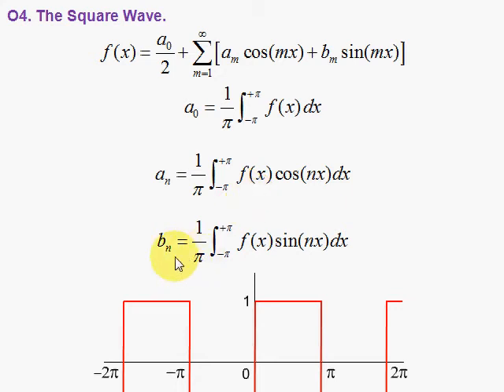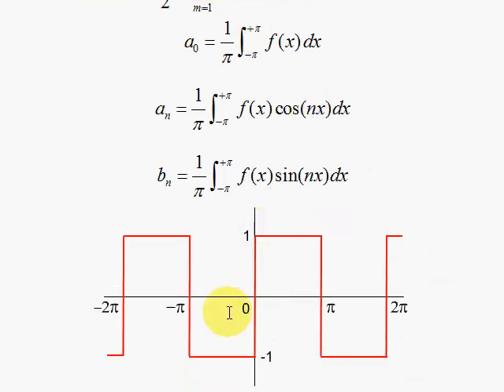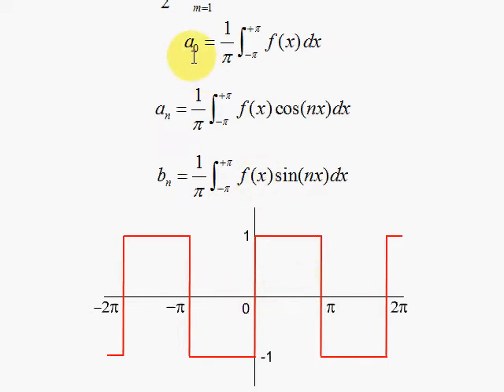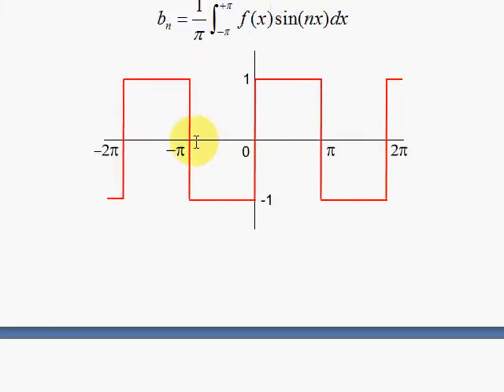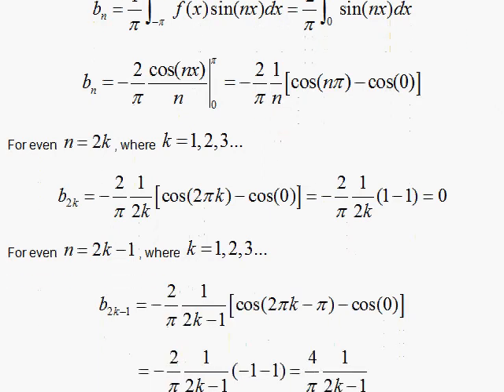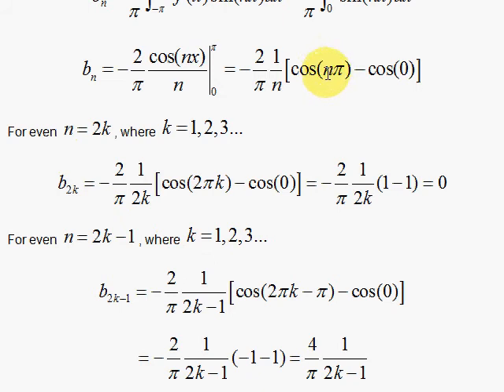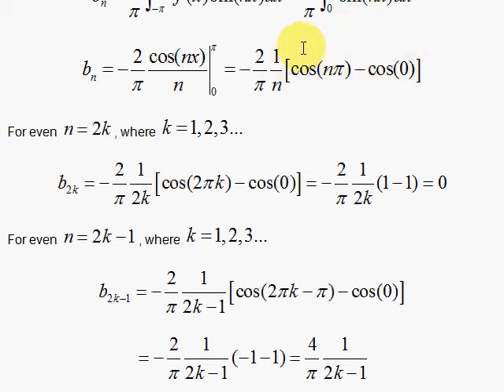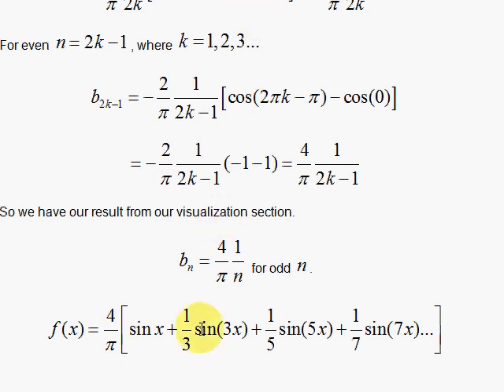O4. The Square Wave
The Fourier series for the periodic square wave is derived. The Fourier amplitudes are calculated.